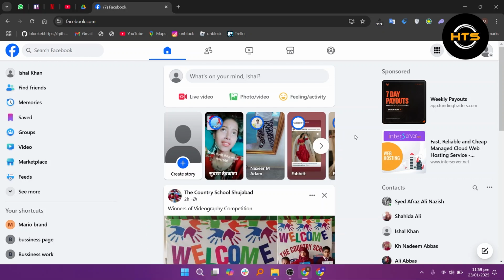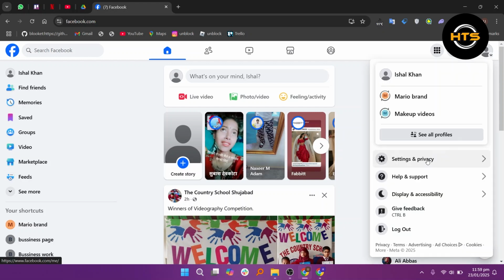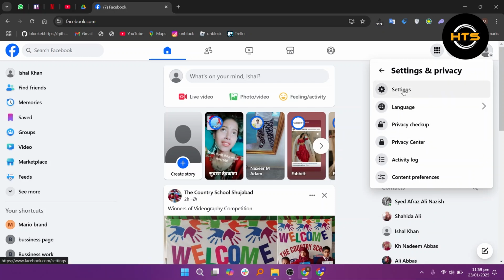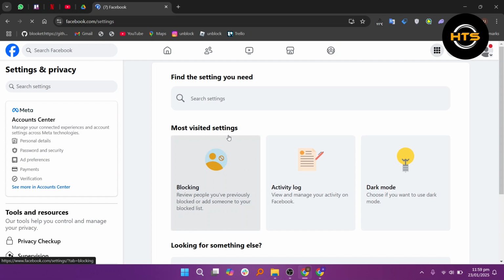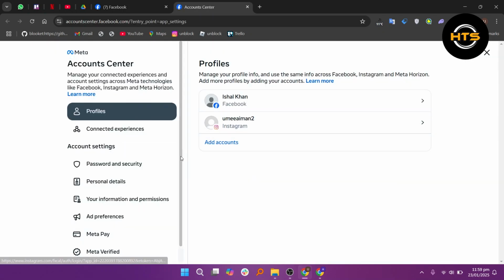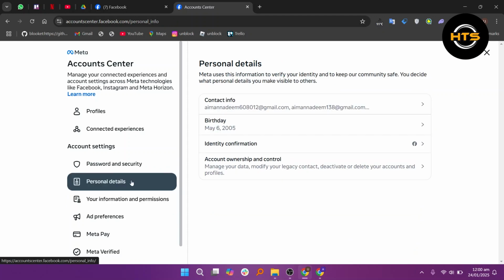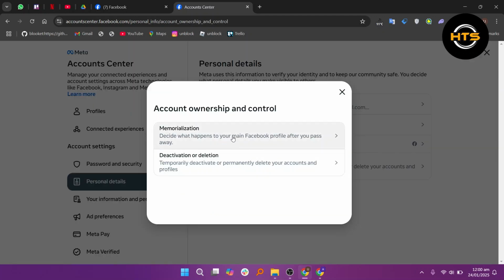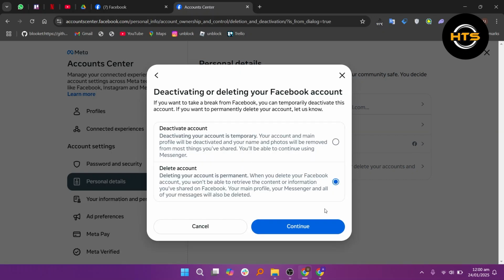How To Remove Messenger Account From PC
Hey everyone! Welcome to this how to delete messenger account on PC video tutorial.

If you want to know how to remove messenger account in laptop and how to delete your account in messenger, this video is for you.

In this video, we will show you how to delete messenger account in laptop and how to delete account in messenger.

The steps on how to remove your account in messenger in laptop is easy.

After watching this video, you will find out how to remove account in messenger and how to remove account in messenger and Facebook.